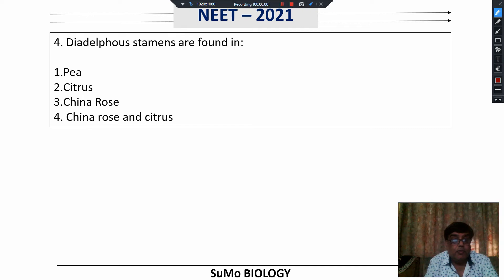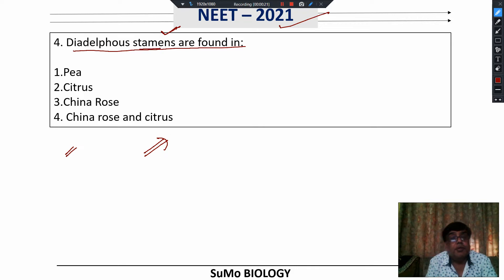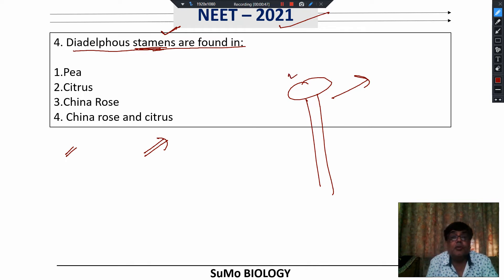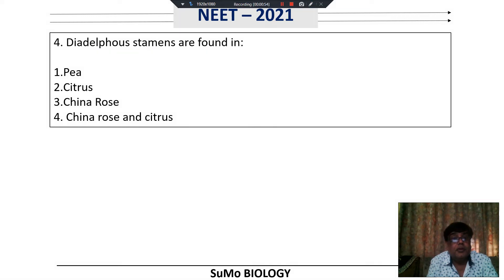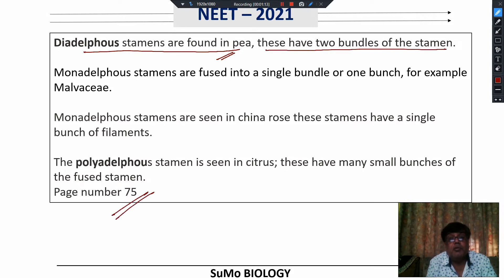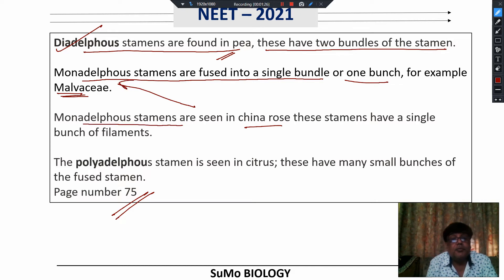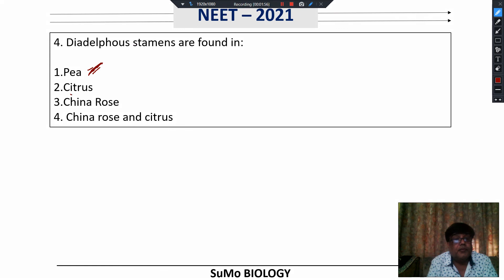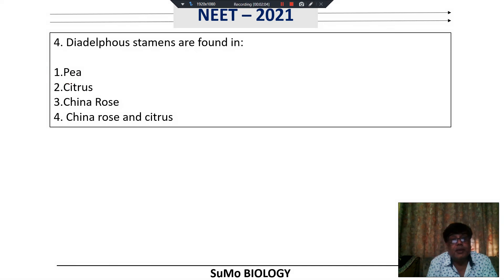Diadelphous stamens are found in: Pea, Citrus, China Rose , China rose and citrus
Diadelphous stamens are found in:
Pea
Citrus
China Rose
China rose and citrus

Diadelphous stamens are found in pea, these have two bundles of the stamen.
Monadelphous stamens are fused into a single bundle or one bunch, for example Malvaceae.
Monadelphous stamens are seen in china rose these stamens have a single bunch of filaments.
The polyadelphous stamen is seen in citrus; these have many small bunches of the fused stamen.
Page number 75 , ncert biology class 11